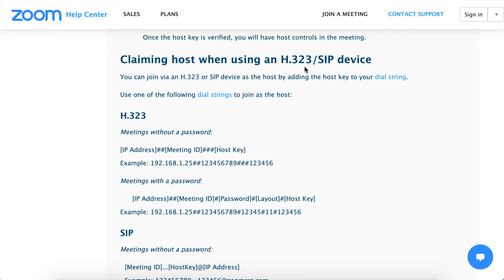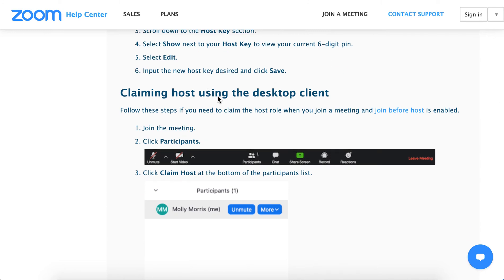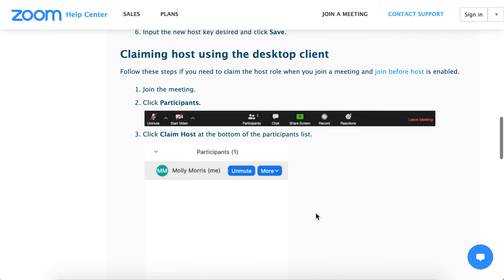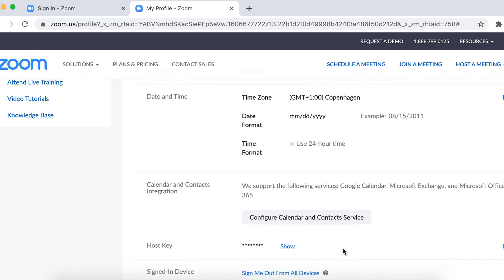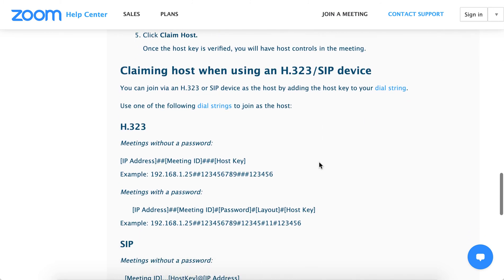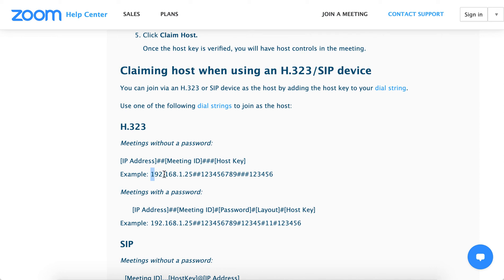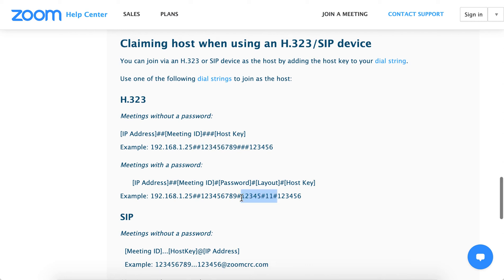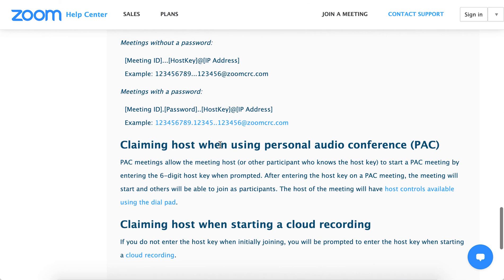How to CLAIM A ZOOM HOST via H.323/SIP device?